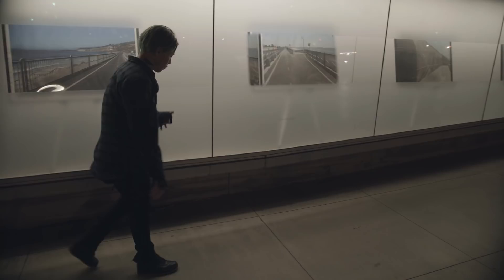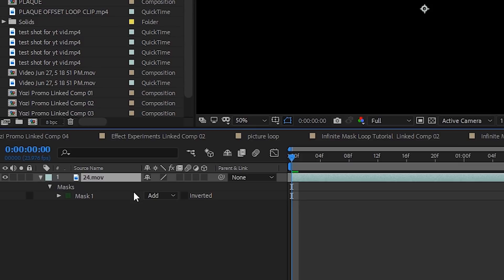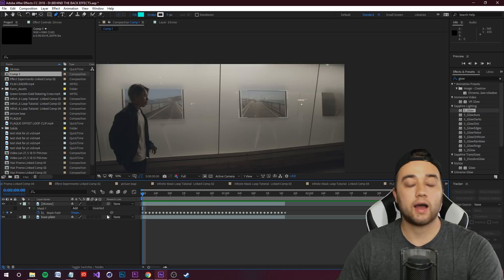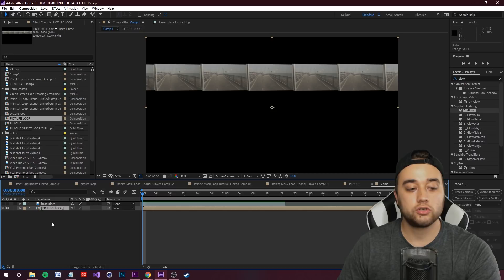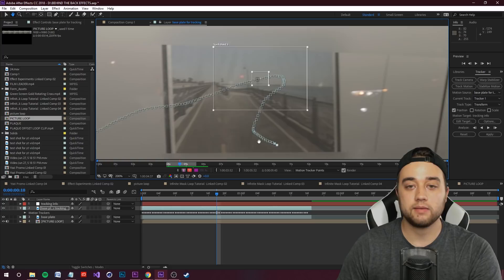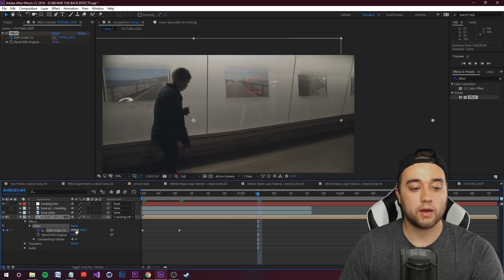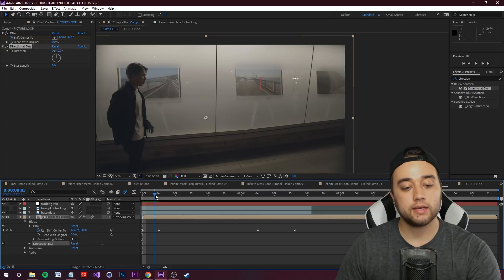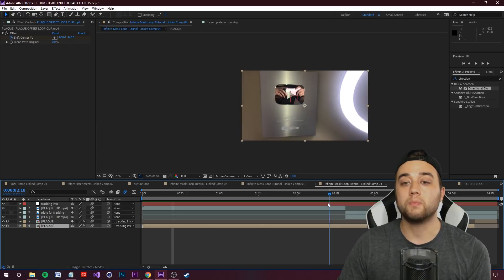TRIPPY Infinite MASK LOOP Effect ! (Adobe After Effects Tutorial)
In this video I'll take your through the process of creating an infinite looping effect for your projects! When coupled with tracking and masking you can create some super trippy looks and add a cool look to your backgrounds / subject. I'll take you through the process of tracking, masking, and animating the effect! Enjoy!

Keywords (ignore):
trippy infinite mask loop effect adobe after effects omar jones awge AJ Suede - Gas Light $not  excuse me 5 creative text animation title looks 3d nightmare lil skies yung pinch tutorial wiz khalfia adobe premiere after effects saber ecto motion graphics preset plugin pack free best tips for making your editing more unique stand out find your style how to music video wes anderson aries lonewolf cole bennett max novak director editor 10 easy creative masking effects rotoscope best music video effects how to tutorial advanced zoom sequence ultimate guide premiere after effects comethazine nonsense sam kolder zoom effect how to zoom preset free motion bro best zoom effect advanced creative jitter movement effects tutorial after effects adobe premiere drake travis scott sicko mode how to schoolboy q ft. 21 savage floating music video tutorial jitter movment hyper lapse element 3d how to make element 3d look better how to make a futuristic city after effects video copilot